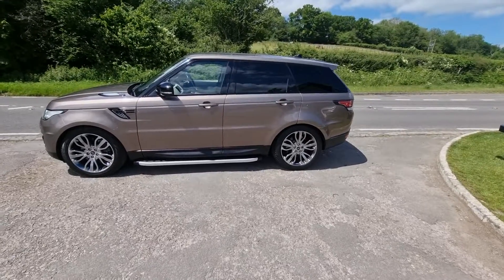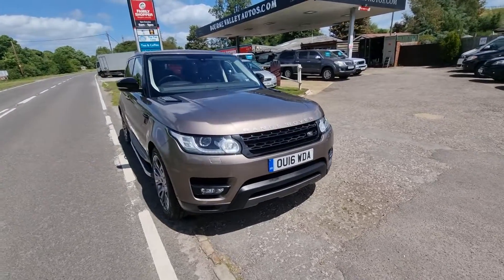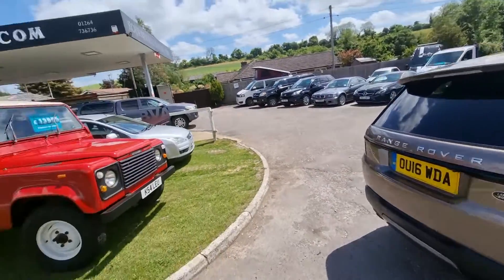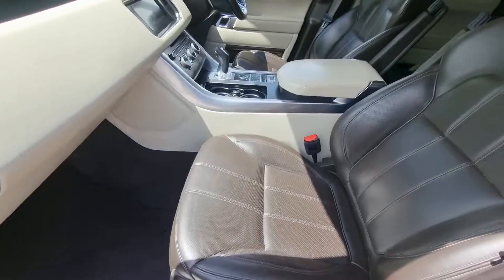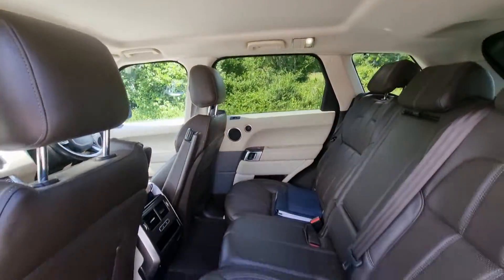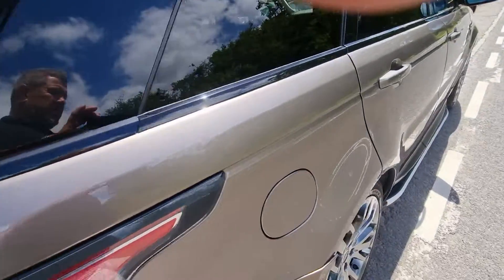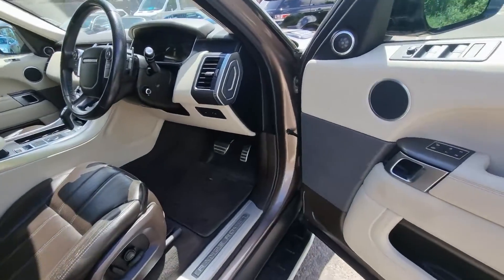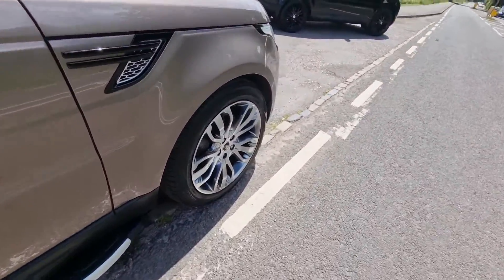10 June 2022